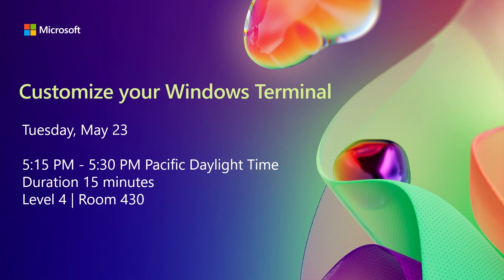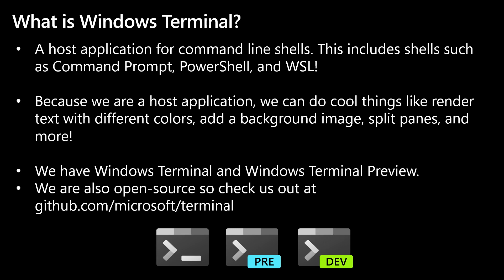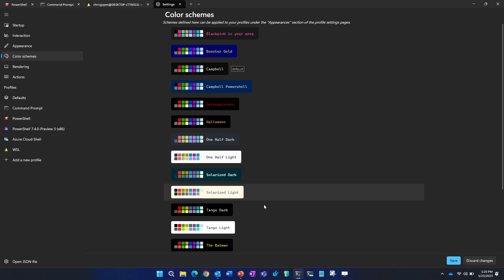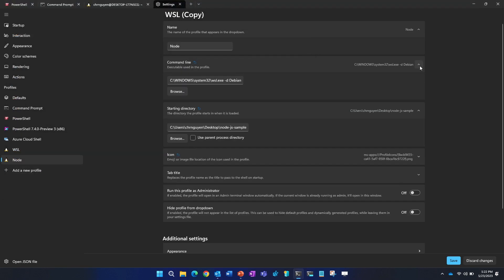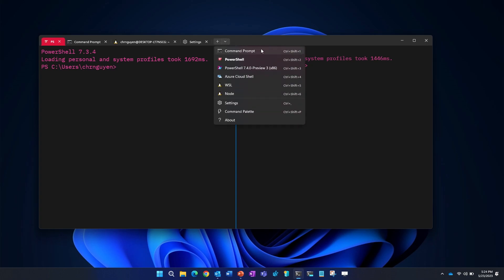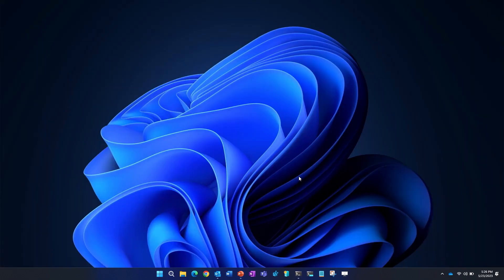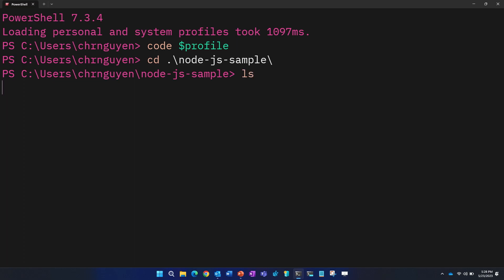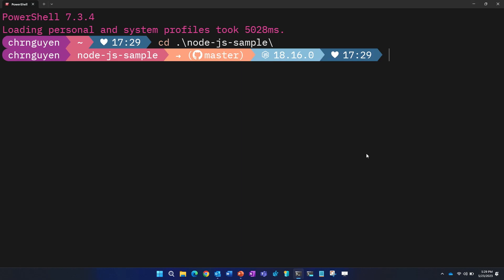Customize your Windows Terminal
Customizing the Windows Terminal can help developers and IT professionals be more productive by enabling them to personalize their command-line experience. In this session, learn how to customize the Windows Terminal to meet their specific needs and preferences. The session covers a range of customization options, including how to create custom themes, set up different profiles for different use cases, and use the powerful features of the Windows Terminal, such as tabs and panes.